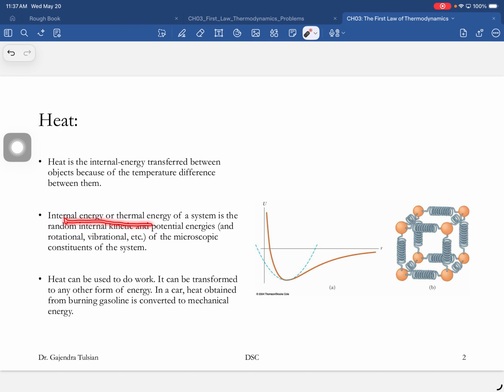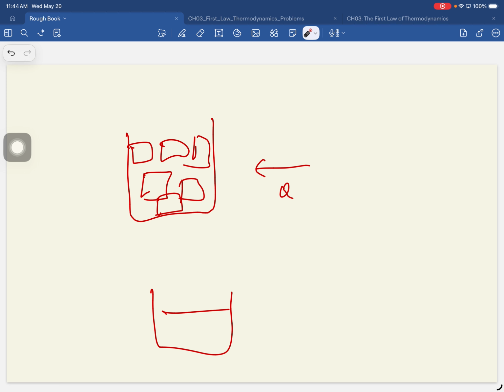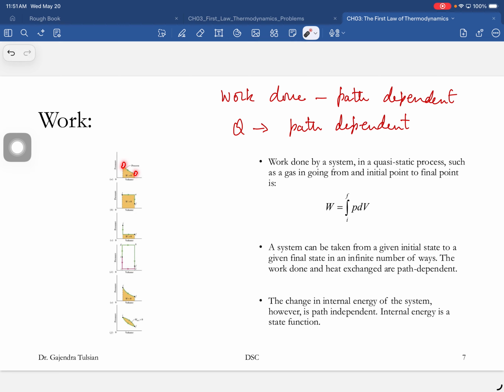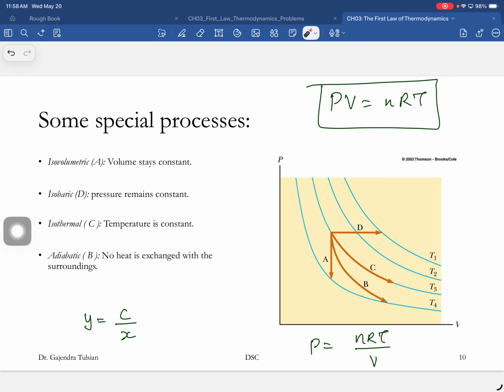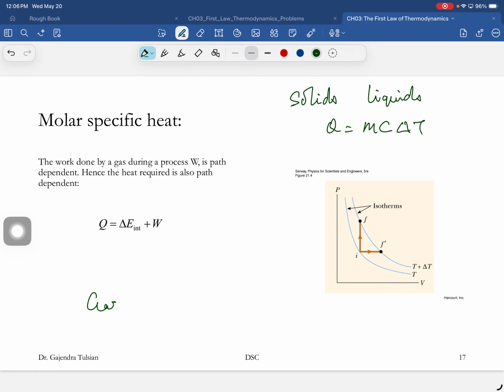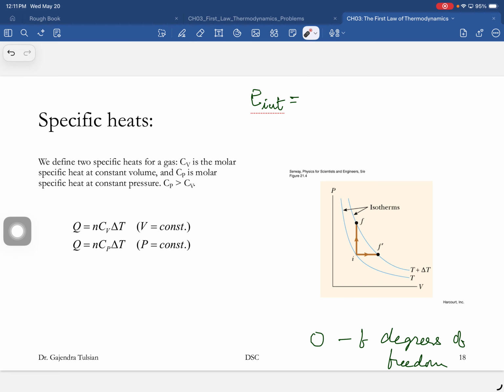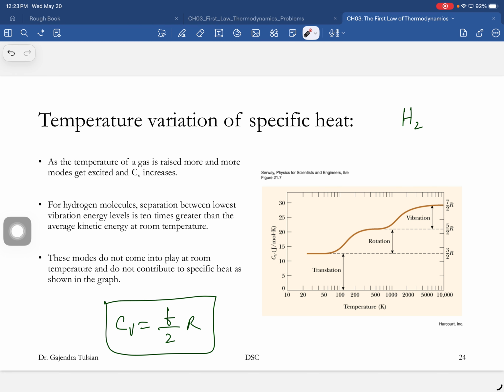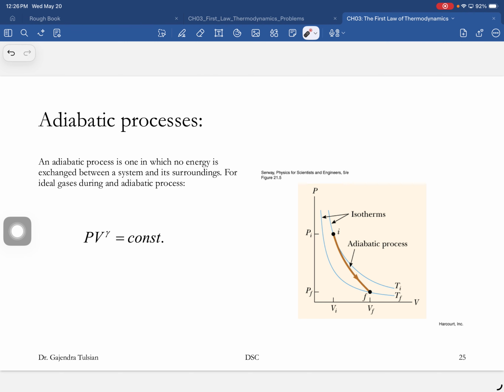PHY2049 CH03 First Law Thermodynamics 5 20 26